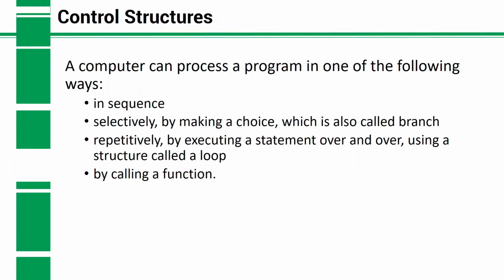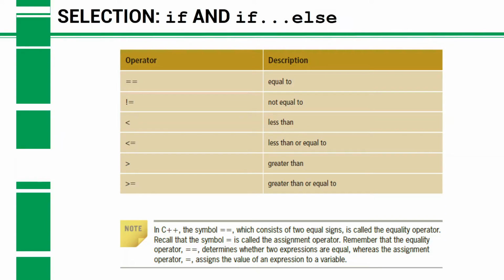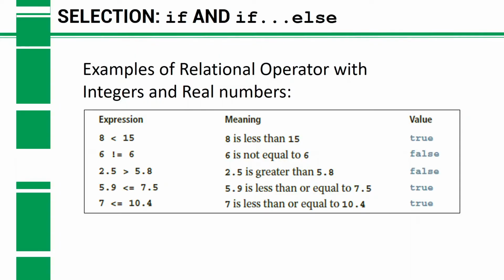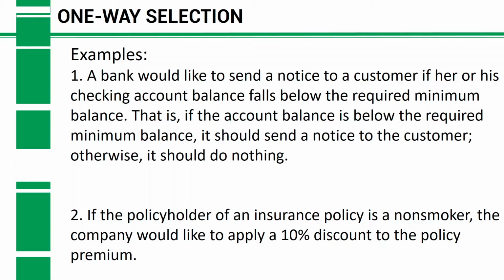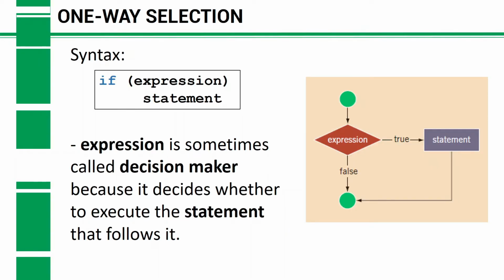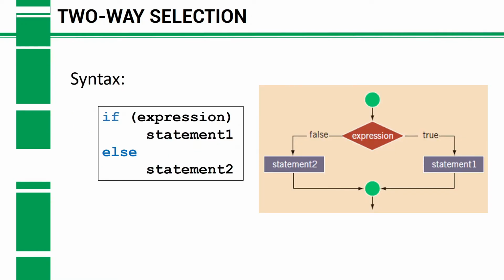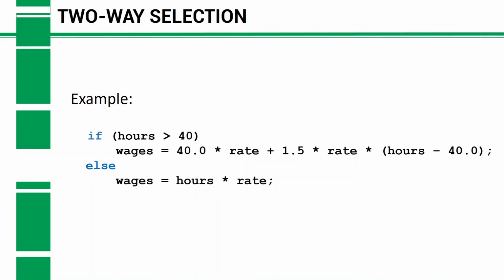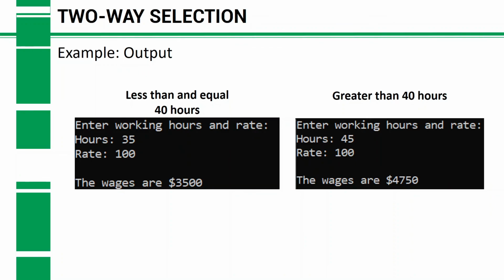Selection: C++ Programming